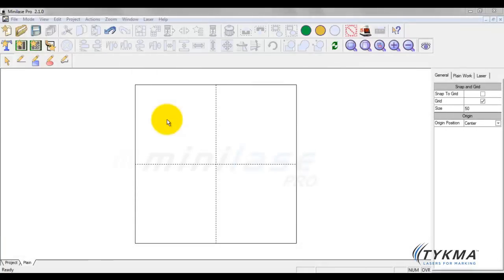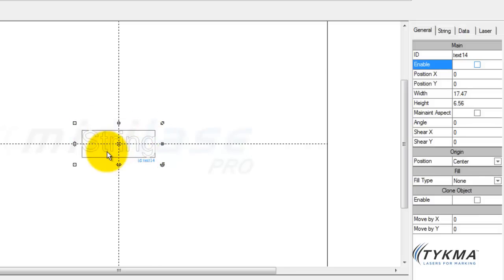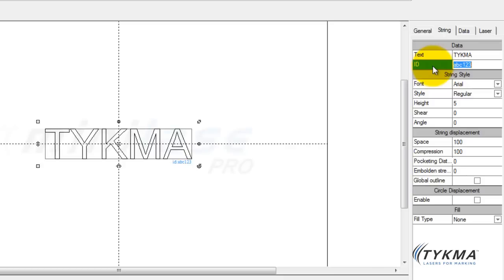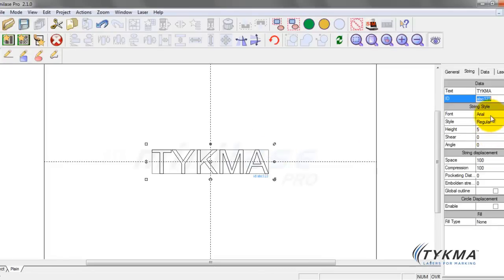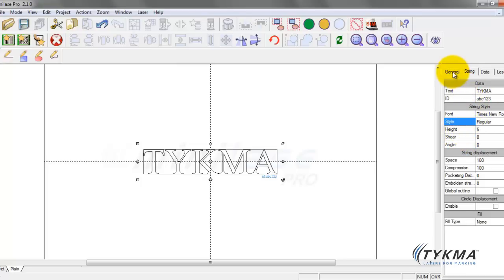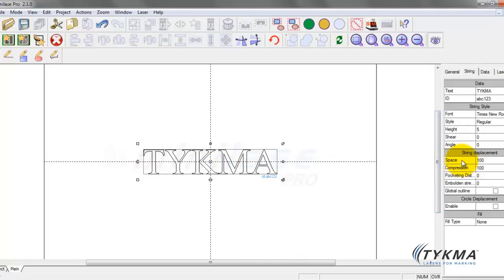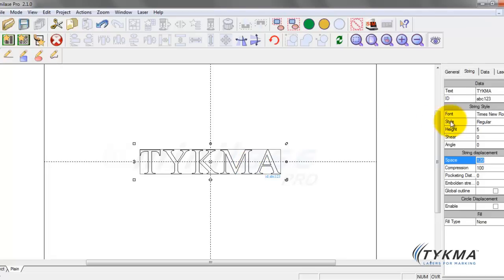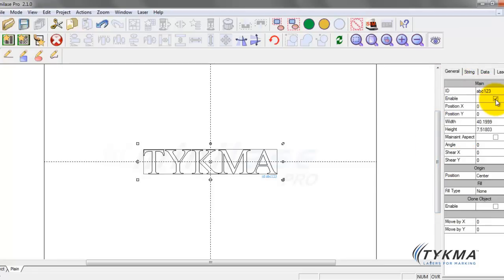TYKMA Minilase™ Pro Tutorial 5 - Creating and Manipulating Text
TYKMA Minilase™ Pro Laser Marking Software for the Minilase™ Laser Marking Systems

Tutorial 5  |  Creating and Manipulating Text

Provides an overview on text creation in the Minilase™ Pro package.

TYKMA  |  Lasers for Marking™